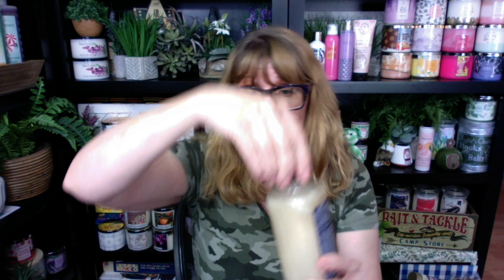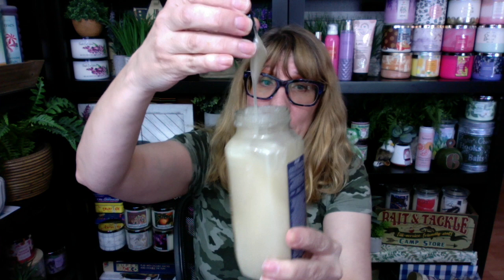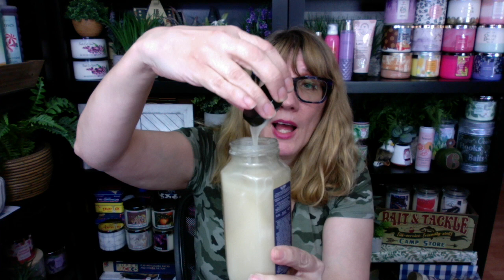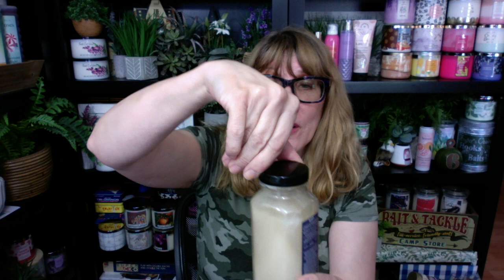Bath & Body Works NEW Rose Tangerine Tea Review + Let's Chat About The Sale!